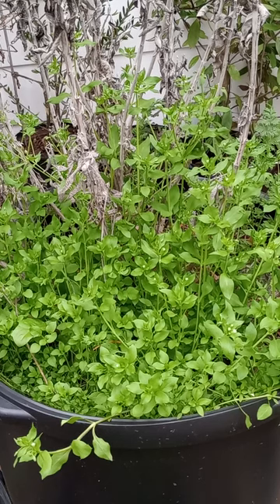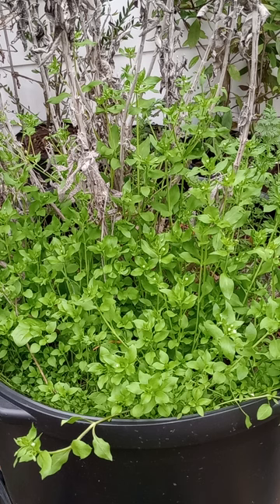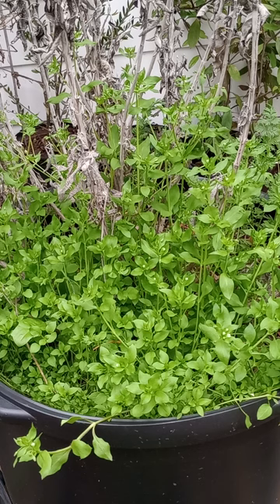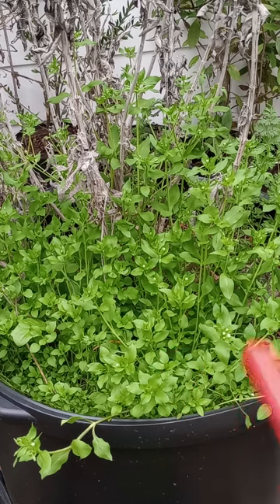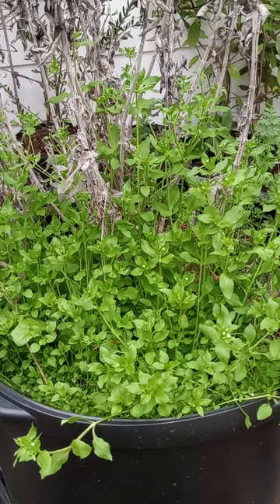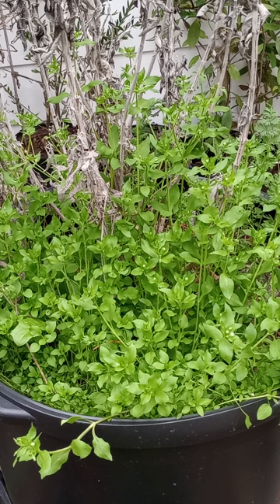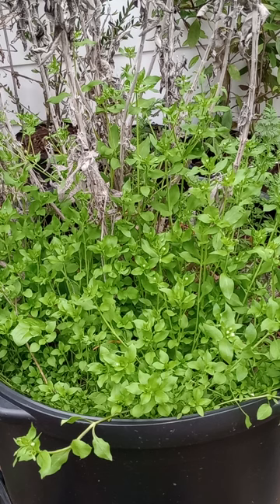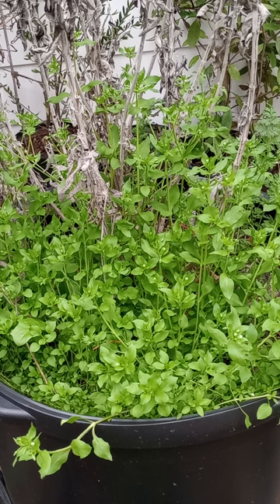LITFM Garden Life - Digging the Chickweeds!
Season Four, Episode 00166

Botanical Latin Names: Stellaria media

 While often listed as a ‘weed’ by many herbicide companies because it doesn’t exactly fit the bill for being a garden plant Common Chickweed is actually an excellent forage green you can easily cultivate to have more greens in your kitchen during the winter to spring season. These plants belong to the Carnation family and are not native, but in some places in the USA it’s deemed invasive. While I honestly dispute the invasive label, it is what it is. In the garden you will see this annual appear in and around your garden beds and as seen with today’s specimen in your garden pots. It has a tiny root system so they are easy to pull out and the entire top of the plant is edible.